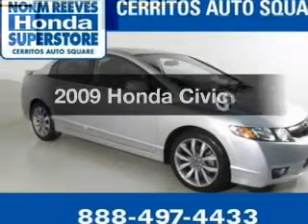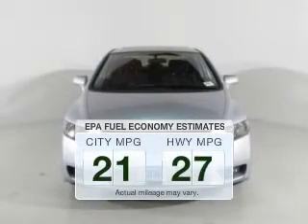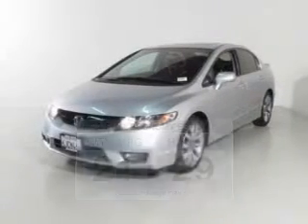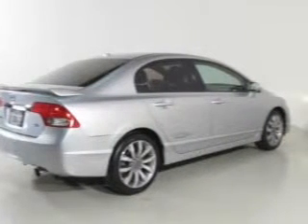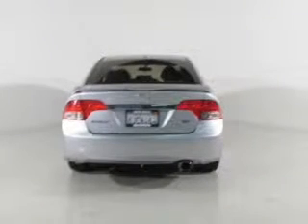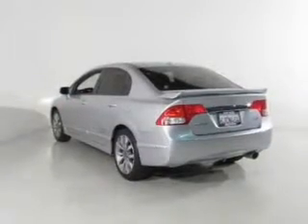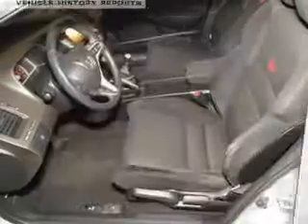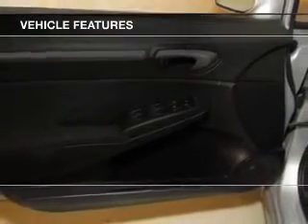2009 Honda Civic - Cerritos CA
Phone:
Year: 2009
Make: Honda
Model: Civic
Trim: Si
Engine: 2.0 liter inline 4 cylinder 16 valve
Transmission: 6-Speed Manual
Color: Silver
Mileage: 43311
Address: